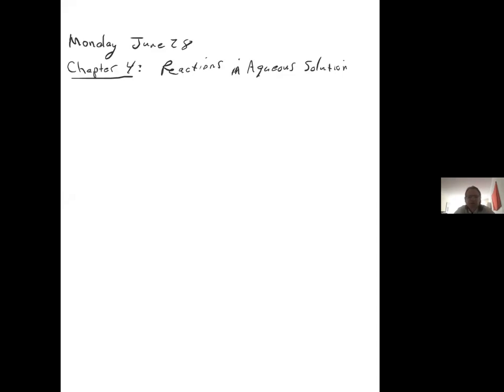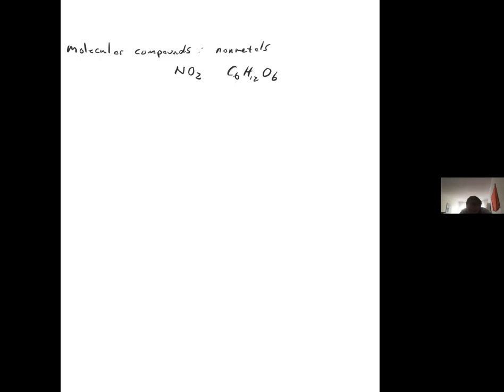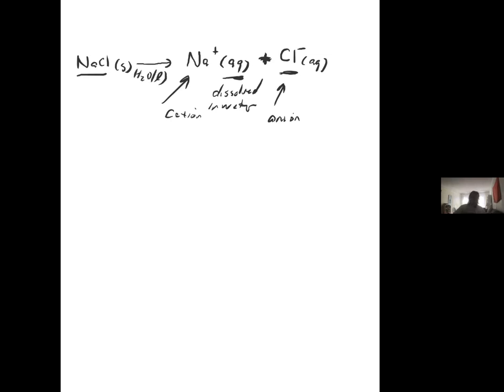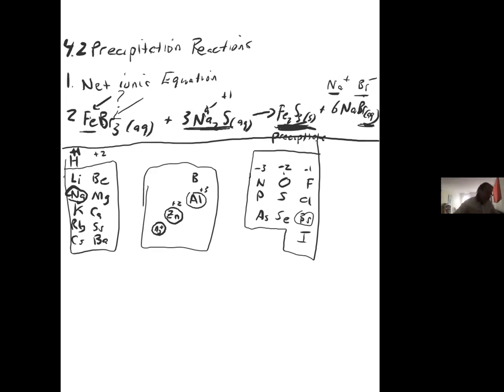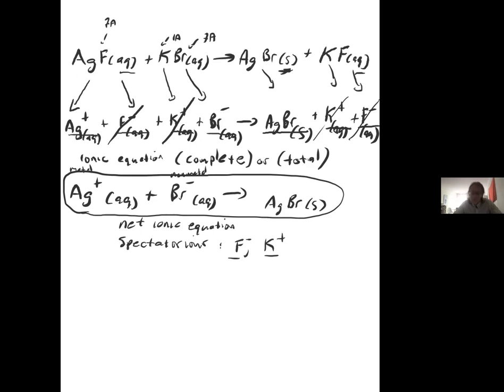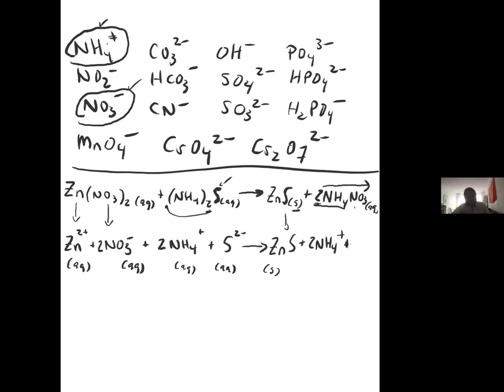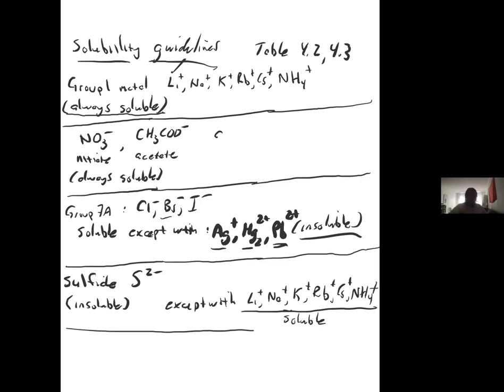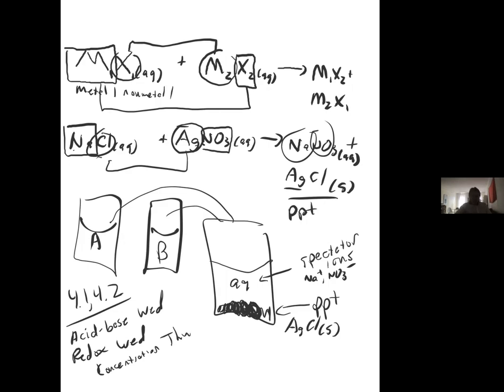Monday June 28 Lecture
Sections 4.1 (Hydration and solubility) and 4.2 (Precipitation reactions and net ionic equations)